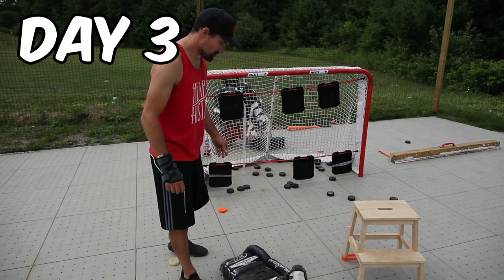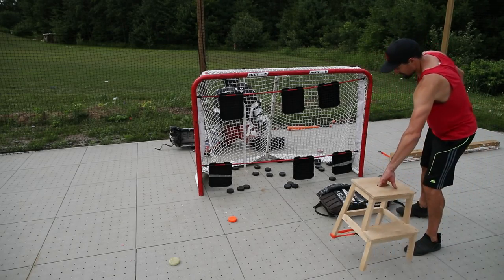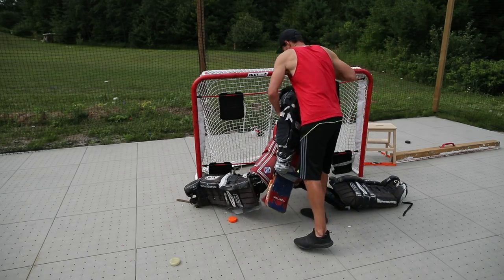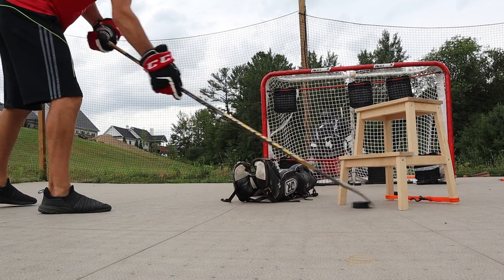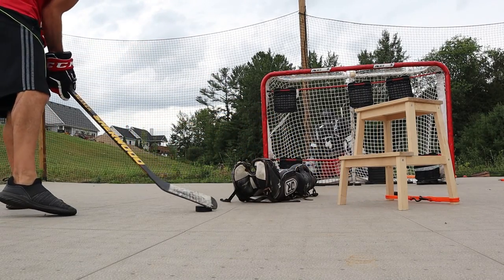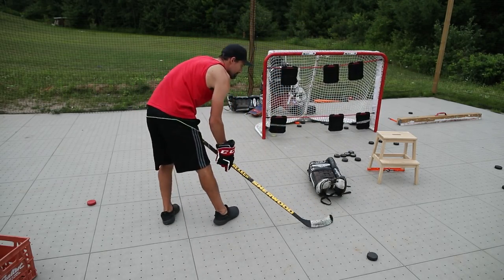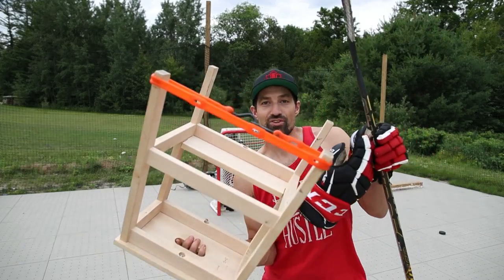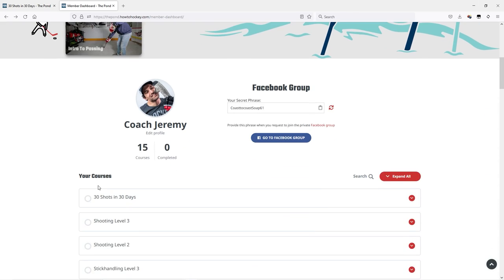The Toe Drag Shot - Day 3 - 5 Day Shooting Challenge